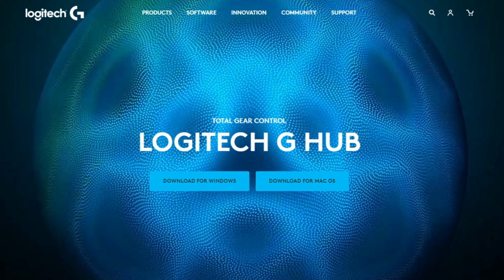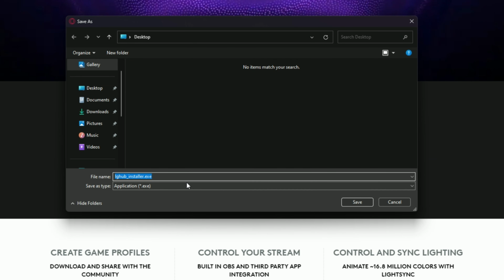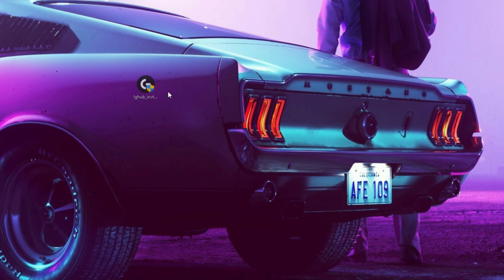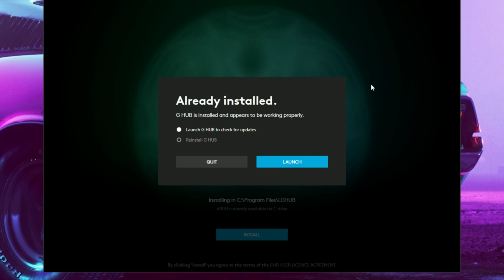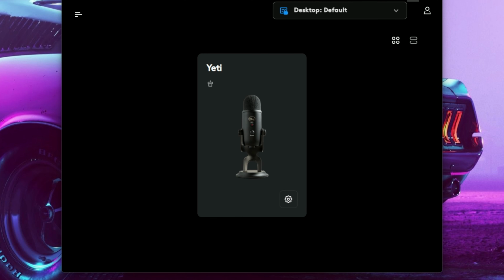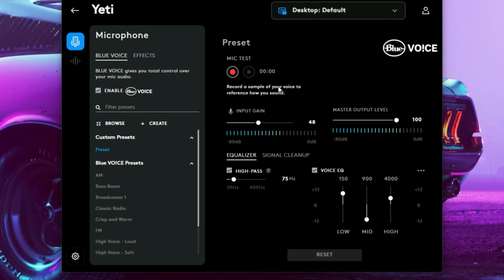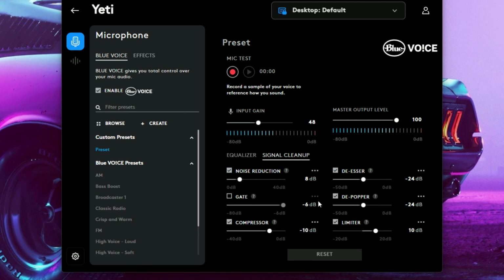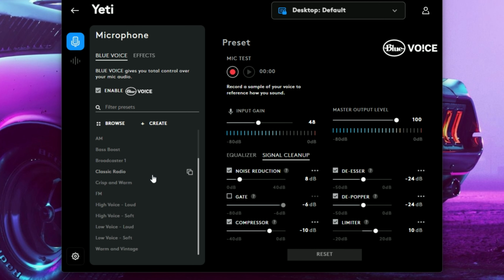How To Improve Microphone Quality | Blue & Logitech Mics [BLUE YETTI, SNOWBALL]